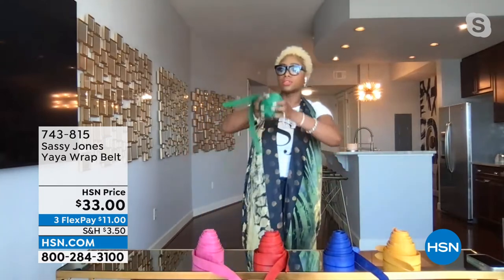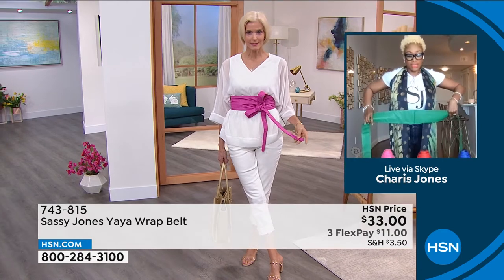Sassy Jones Yaya Wrap Belt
Chic style is a cinch with this functional accessory. Rein in a flowy dress, tie a long tunic or accent your favorite jeans with a belt you can style so many ways.